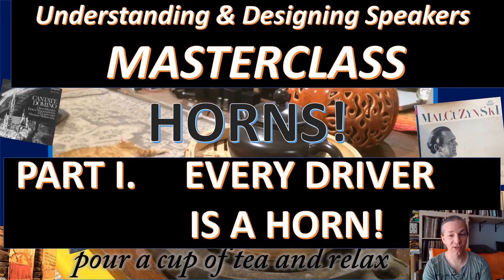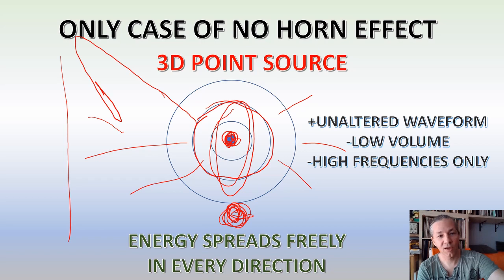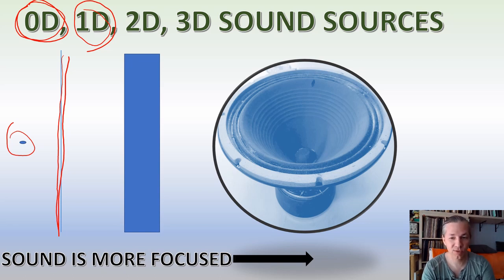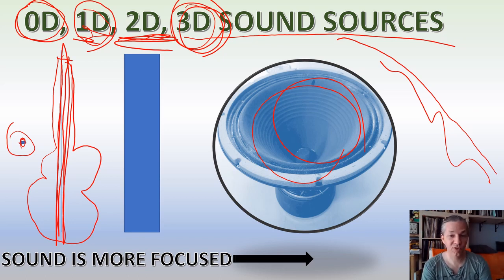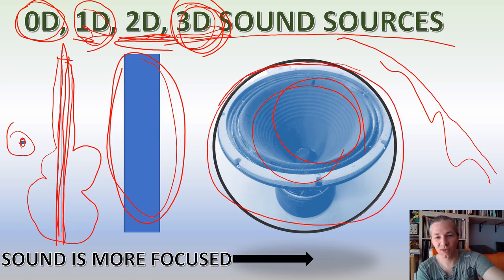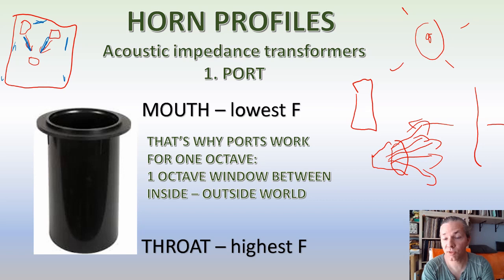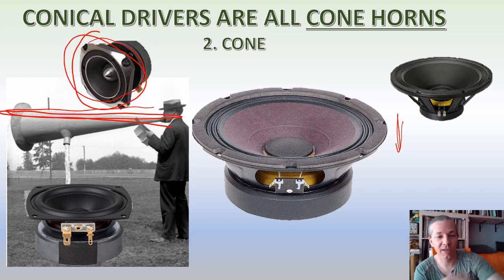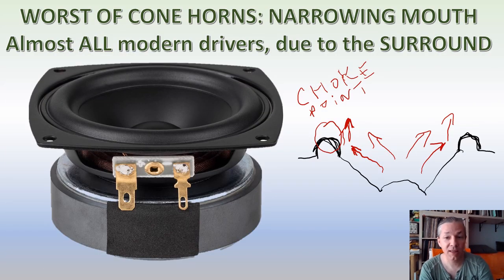Understanding HORN speakers!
Dear Viewer, the link to the coffee-station, or, as I could call it, the Tea-house is right here:
If so, I welcome your support with a warm welcome, it goes a long way to allow me to continue with this channel in the future! All your support will go towards improving this channel, and towards the tweaks and components I explore on the channel.
János

Content: Part I of a 4 part series.
Let's understand what horns are, what they do, and why you CANNOT AVOID THEM NO MATTER WHAT THE COST! (Only exceptions: planar speakers...)
It is a Masterclass series because it raises the level of understanding by reviewing the concepts at a fundamental level.